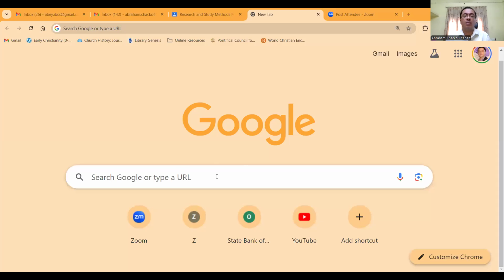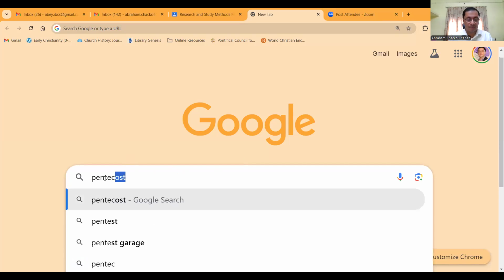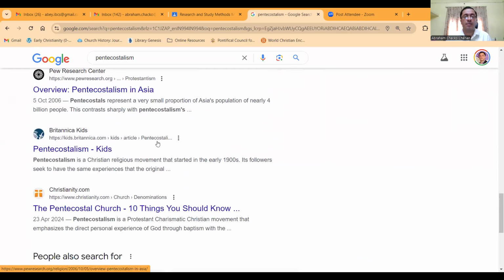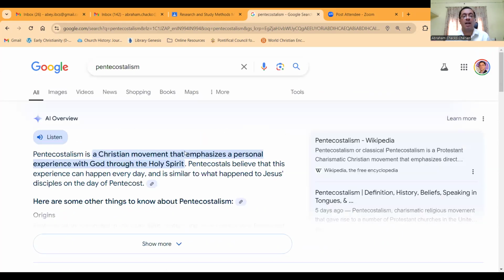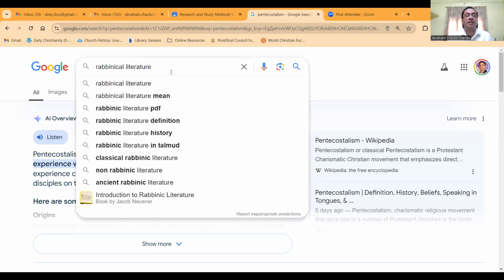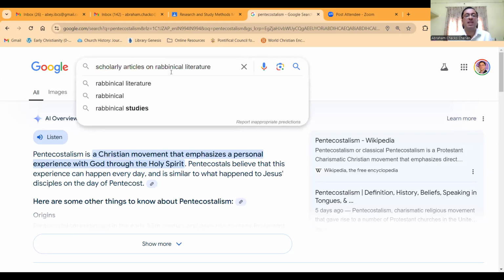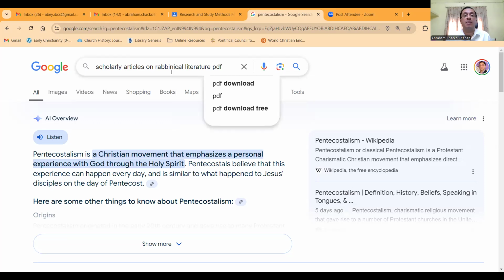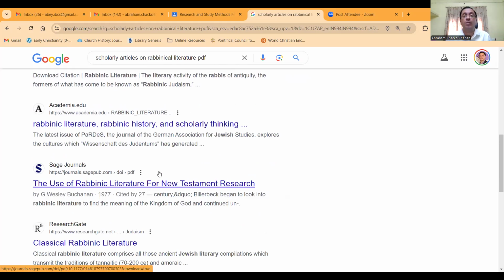Searching for Sources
This video is prepared for the module Research and Study Methods for the students of India Bible College and Seminary